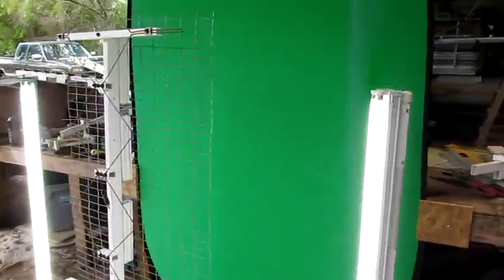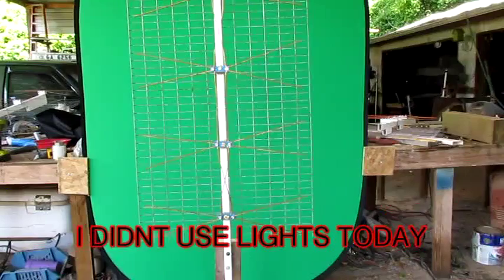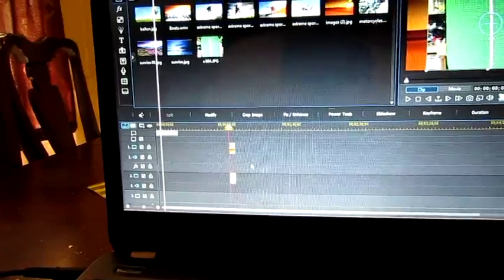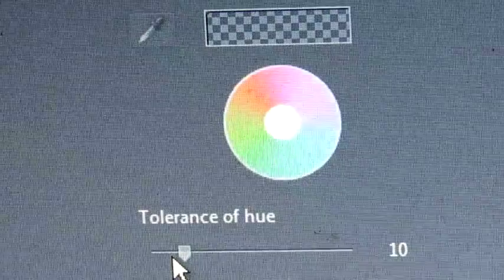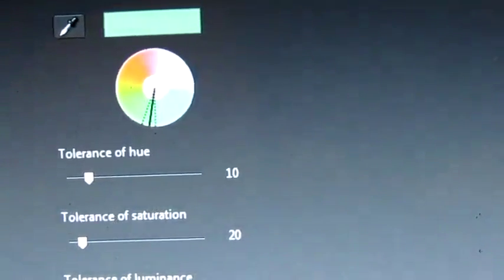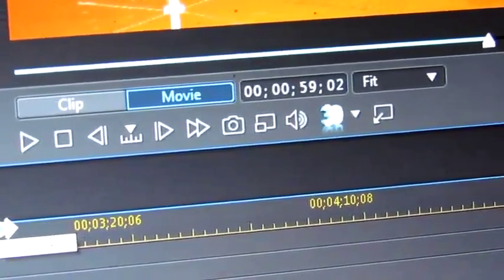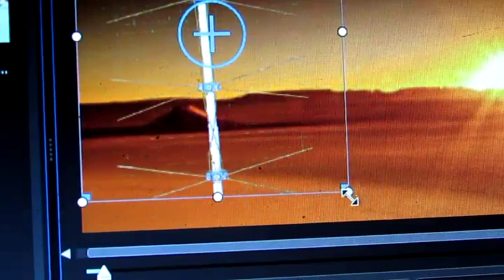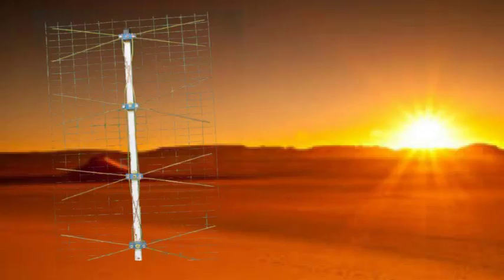How To Make Custom Thumbnails on Youtube With a Green Screen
In this video I show you How To Make Custom Thumbnails on Youtube With a Green Screen  backdrop. It is very  simple to do. Create custom thumbnails with software. I use PowerDirector 13 software. Get the most out of YouTube with custom thumbnails.